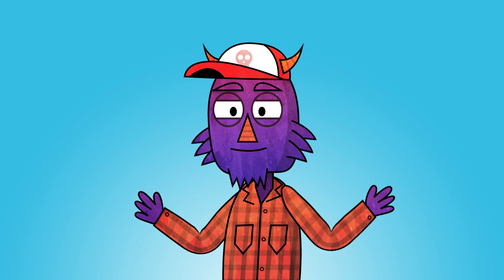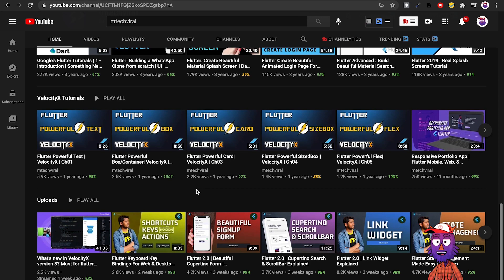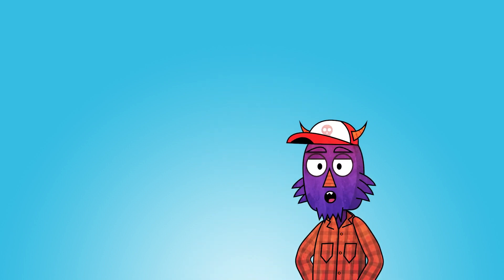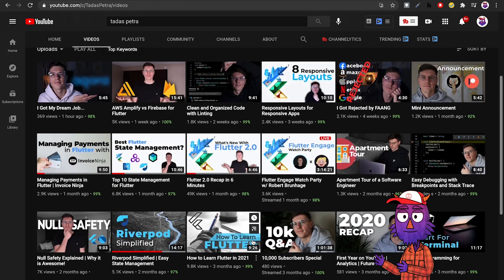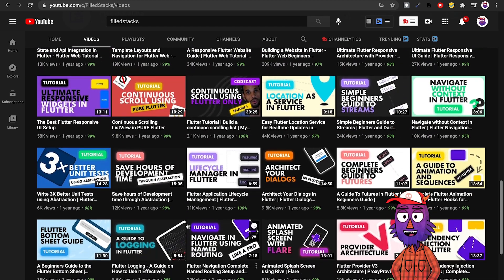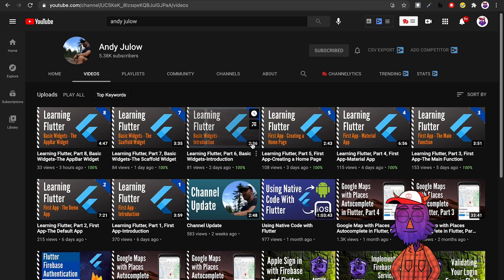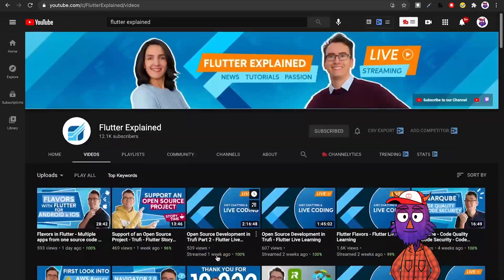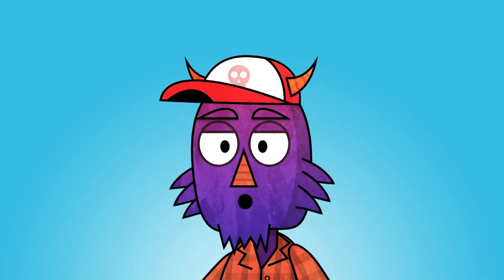Top 10+ Flutter Channels You didnt know about.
Hello guys in this video we will talk about the top 10 flutter channels that you probably do not know about, these are channels that I personally follow and learn a lot from, and I think that you could benefit from them as well.

Time Stamp:
0:00 👉 Intro
0:33 👉 @flutterdev
1:12 👉 @HelloCodepur
1:38 👉 @TheFlutterWay
2:25 👉 @RobertBrunhage
2:28 👉 @tadaspetra
3:30 👉 @indianappguy
3:54 👉 @FilledStacks
4:26 👉 @EasyApproach
5:00 👉 @andyjulow4388
5:39 👉 @FlutterExplained
6:08 👉 @FlutterCommunity
6:32 👉 @fluttereurope